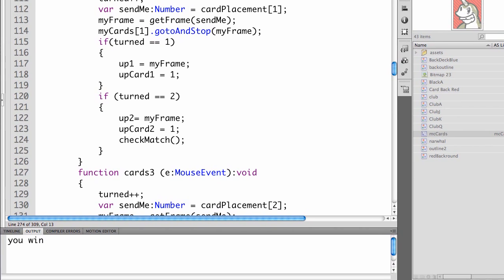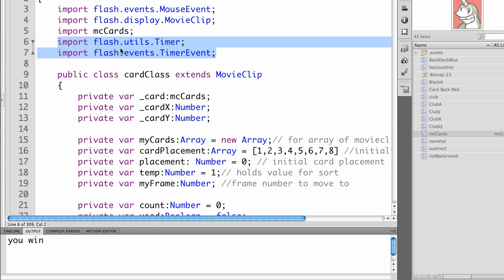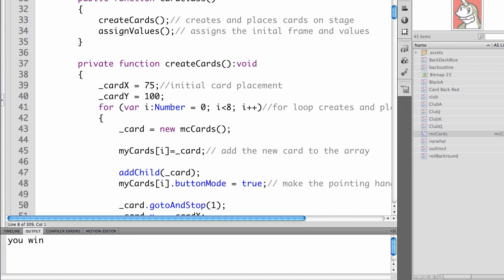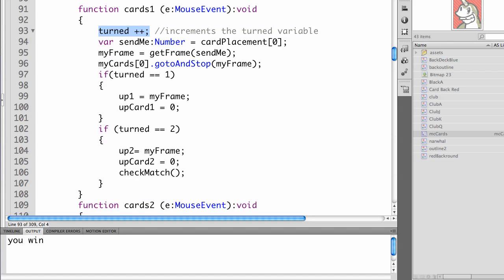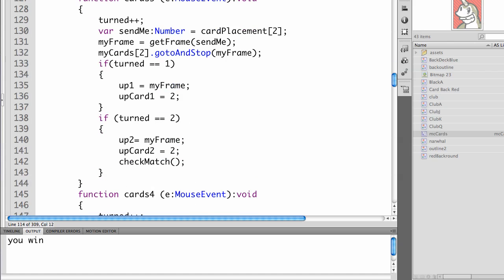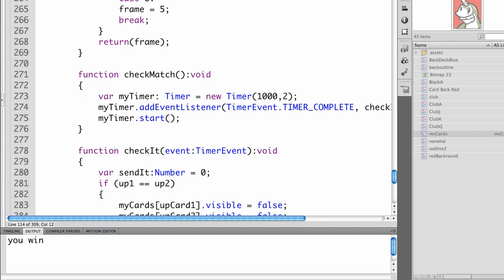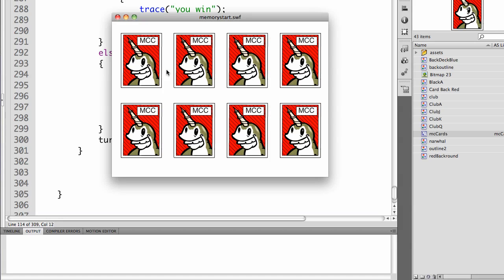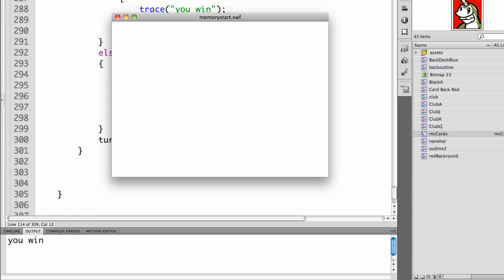merihelp.net- Actionscript memory game step 5.mp4